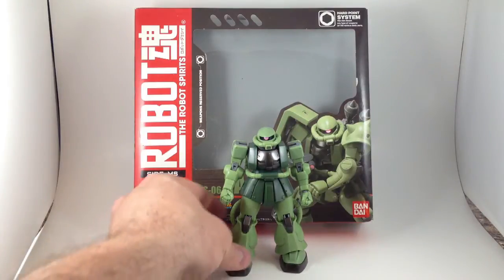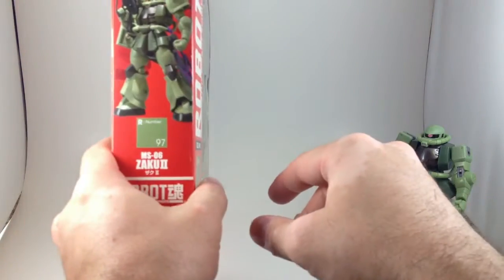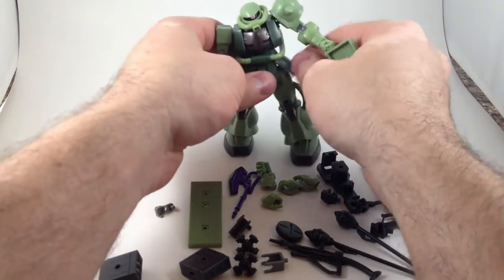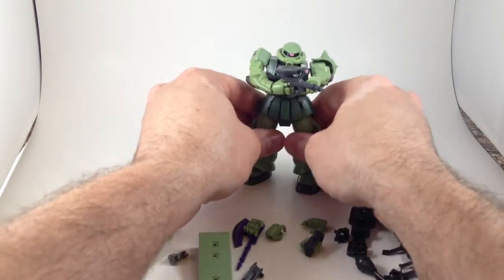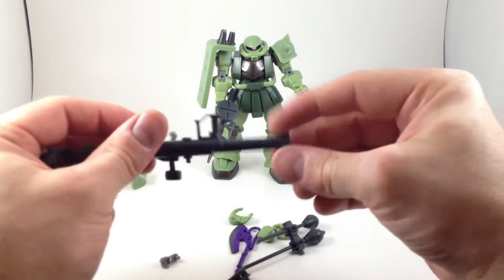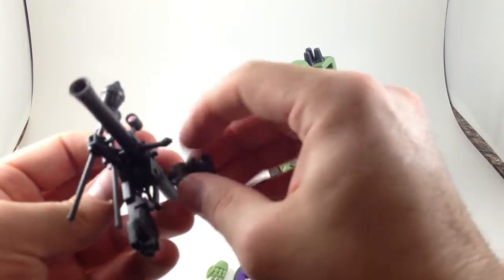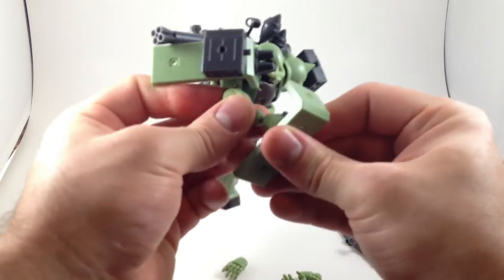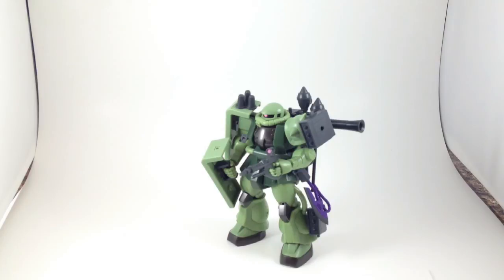Review #39: Robot Damashii Zaku II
This very articulated figure has a very wide array of accessories, making it an excellent army builder.